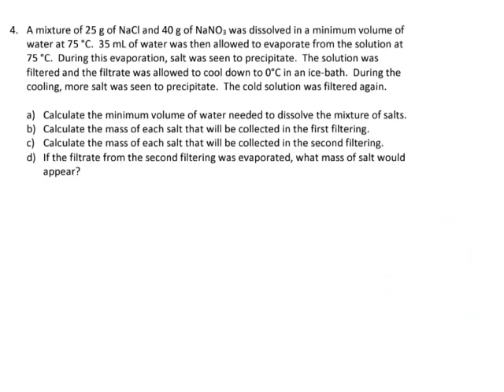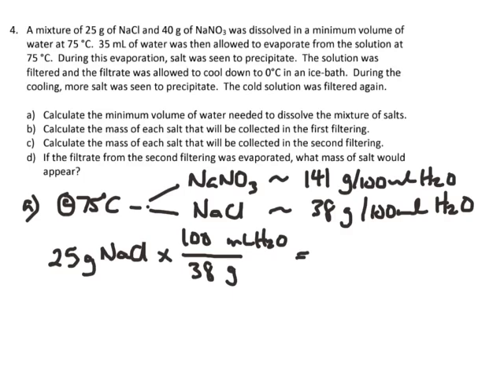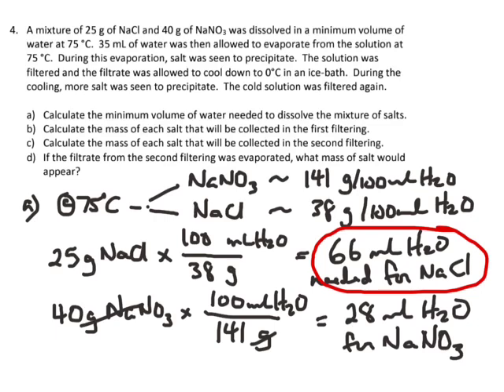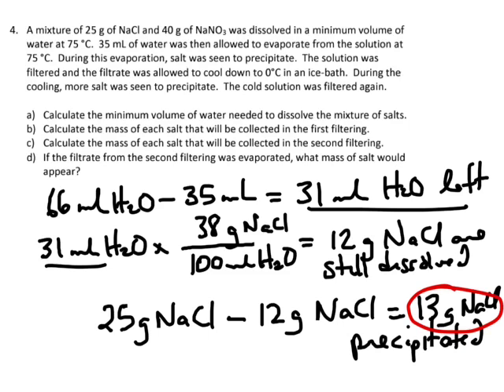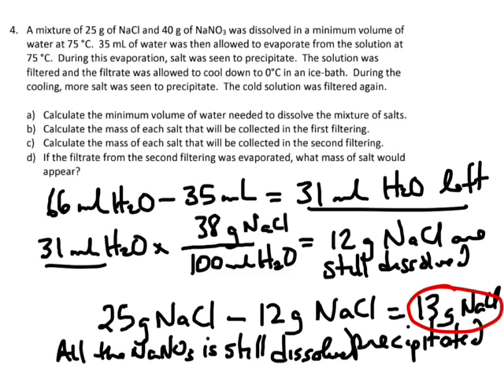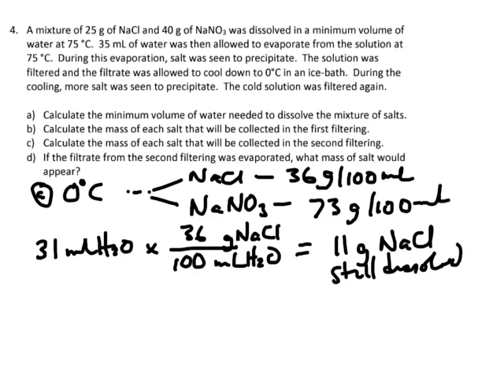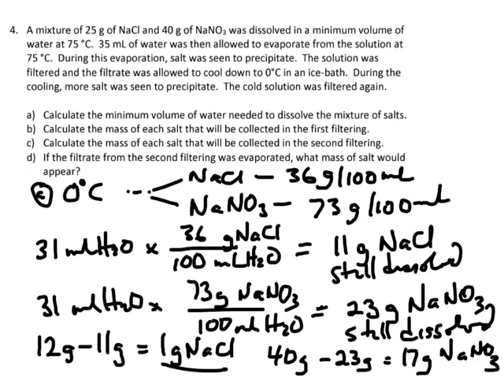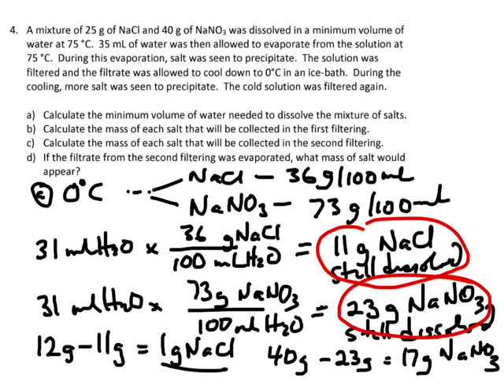Sci 9E Fractional Crystallization Problem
Question 4 from unit review for Separating Substances.